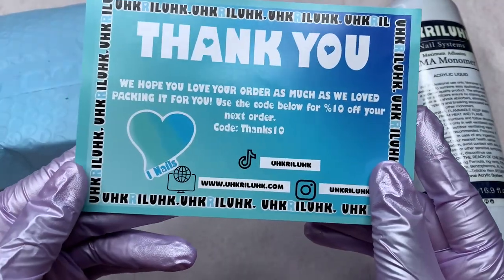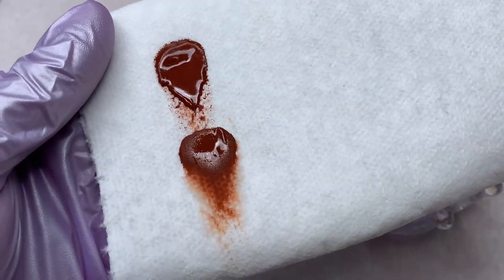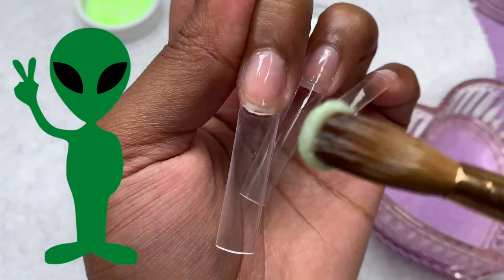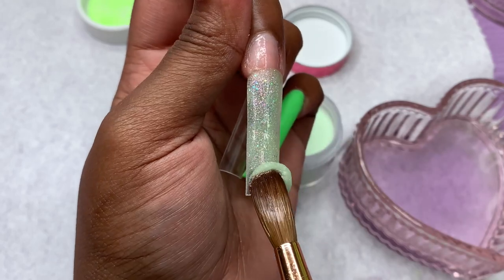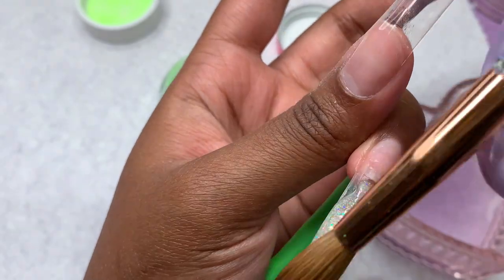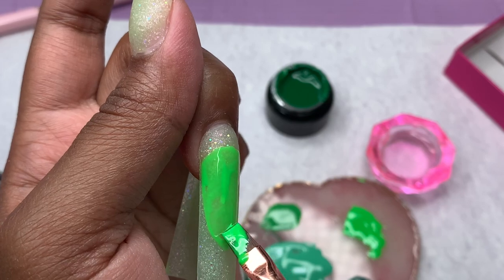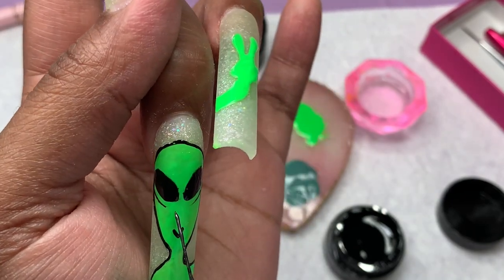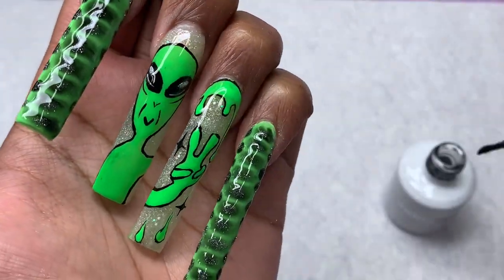MY FIRST HALLOWEEN NAIL DESIGN 💚 | TRYING NEW ACRYLICS! | ALIEN NAIL ART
hey luvs! welcome or welcome back to another video. in today's video i'm trying out new acrylics from uhkriluhks! also sliding into the halloween spirt i'm doing hand drawn alien nail art!

(currently updating)

mia secret clear acrylic (amazon store front)

aliexpress xxl non c curve tips;
gershion clear polygel
14 pcs brush set
pana 80/80 grit files
melody susie kanon cordless drill